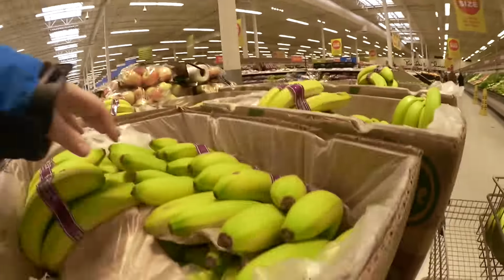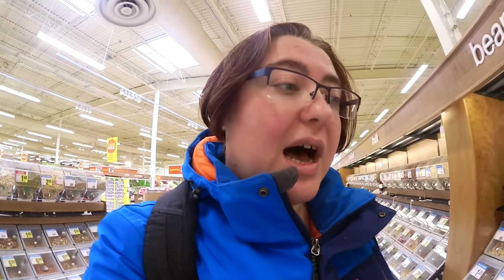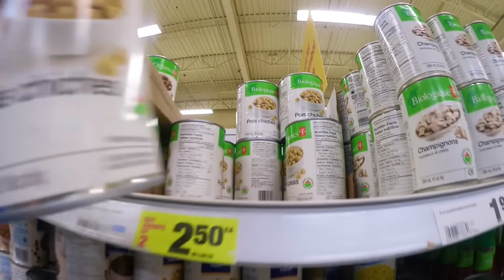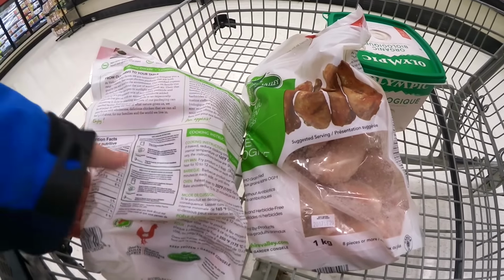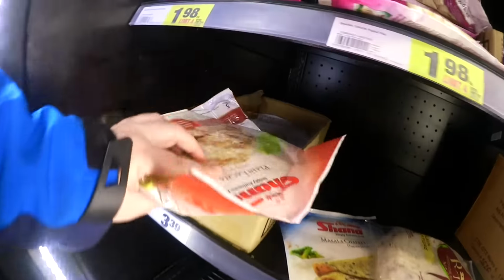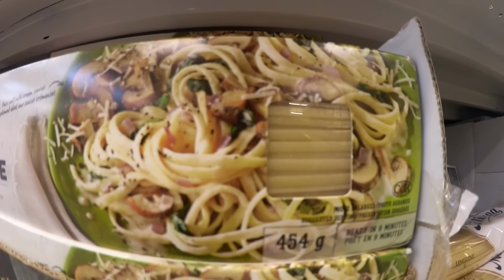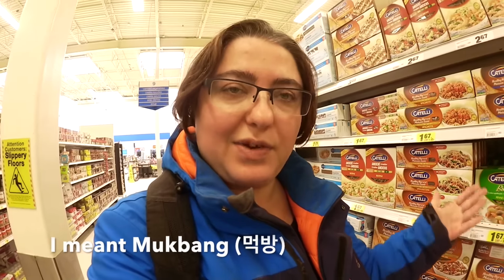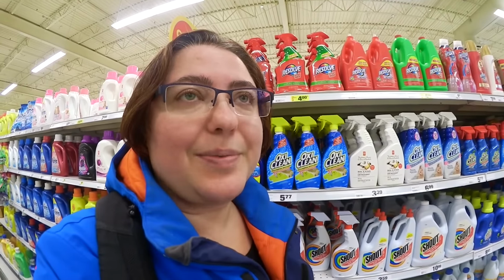Come With Me To Superstore And Food Haul With Victoria Paikin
Thanks!